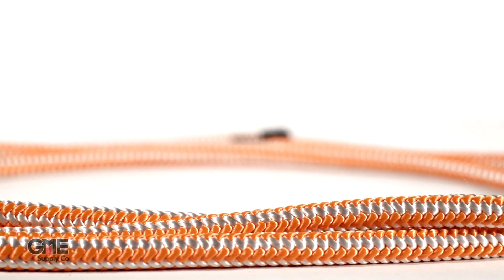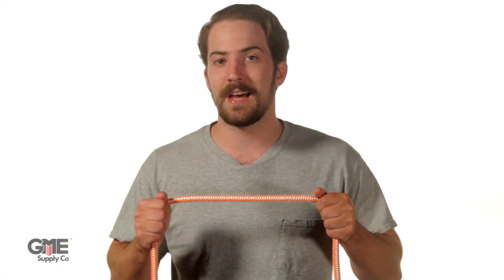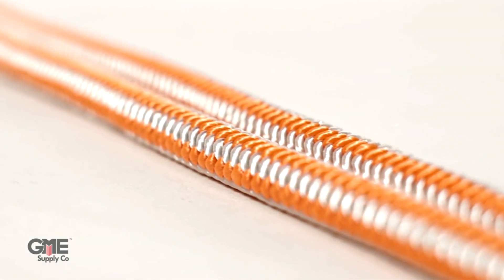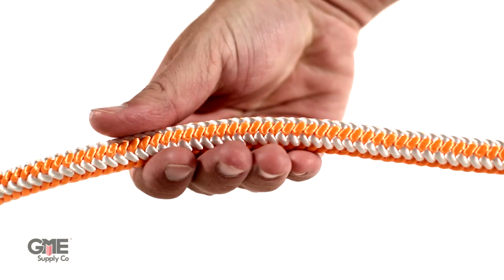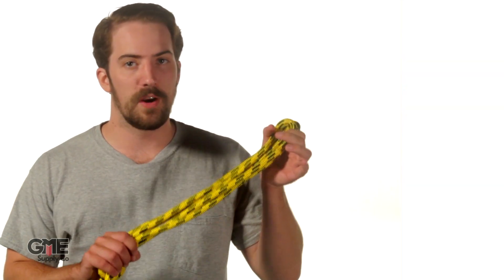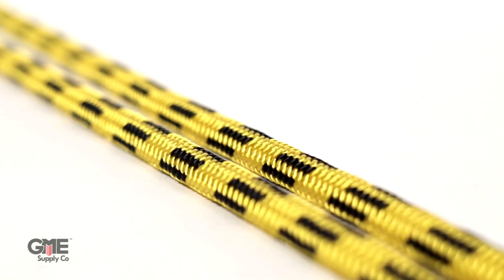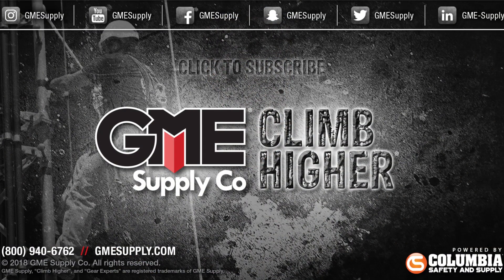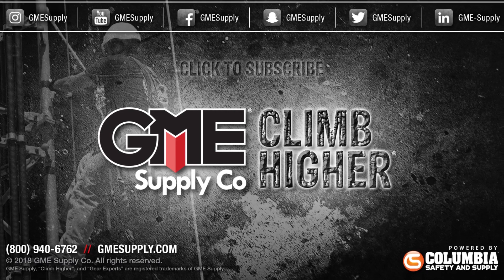Arborist Ropes from Pelican Ropes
The Arborist 16 and 24 are two of Pelican Rope's most popular climbing lines. They're specifically designed to smoothly glide through trees and rigging. They're lightweight, tough, and come in several high visibility color options. Learn more about them in this video!